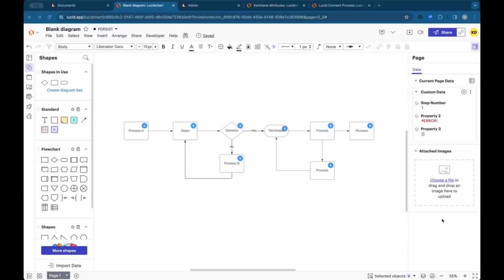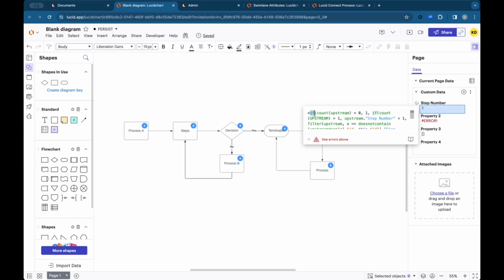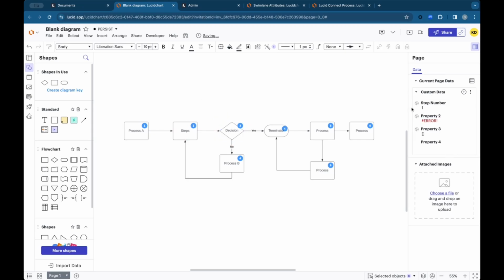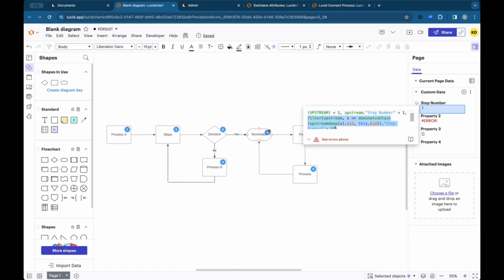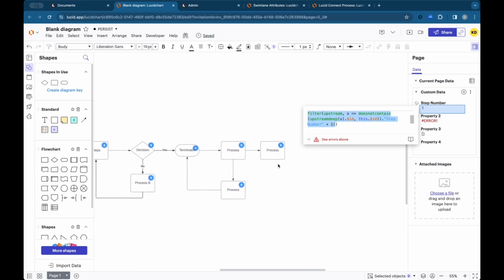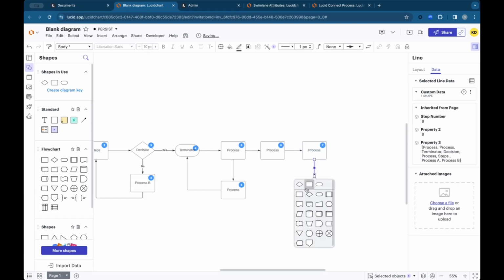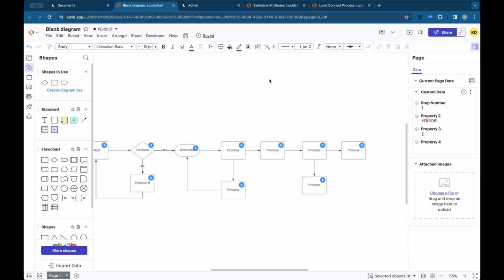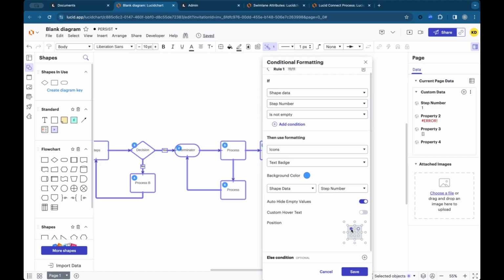Auto number process steps and branches in Lucidchart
Keep your workflows organized with automated step numbering in Lucidchart. This tutorial covers how to apply custom data properties at the page level so every shape inherits a smart step number. You will learn a powerful formula that handles complex branching, ensuring that parallel steps stay synchronized and sequential steps update automatically as you add new shapes. Finally, we use conditional formatting to display these numbers as professional text badges that update in real time.

*Timestamps*
0:00 Introduction to auto numbering
0:10 Set custom data properties at the page level
0:22 Use IF formulas for upstream counting
1:10 Handle process branching with filter formulas
2:21 Apply properties to all shapes
2:42 Display step numbers with conditional formatting
2:58 Customize text badges and icons

*Recommended resources*
Work with formulas in Lucidchart: